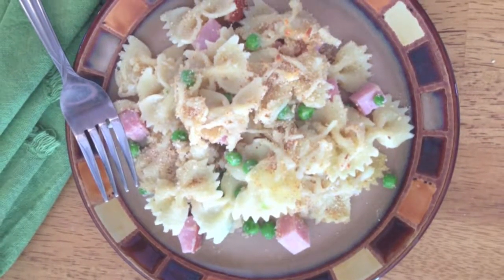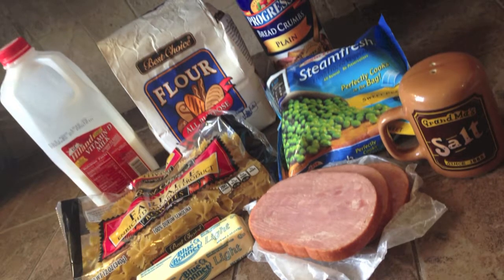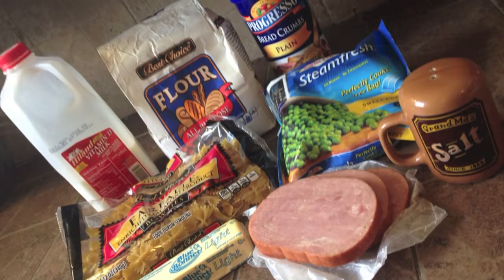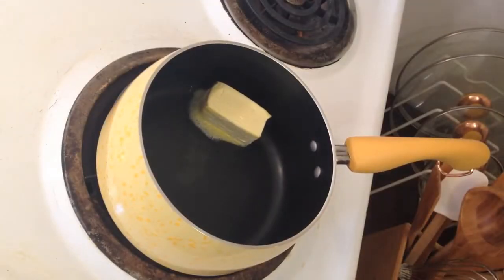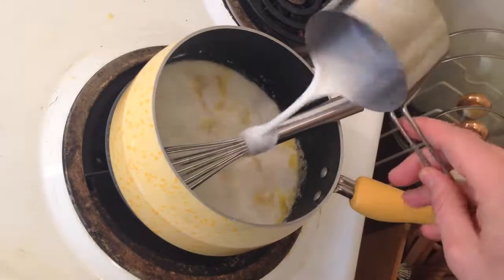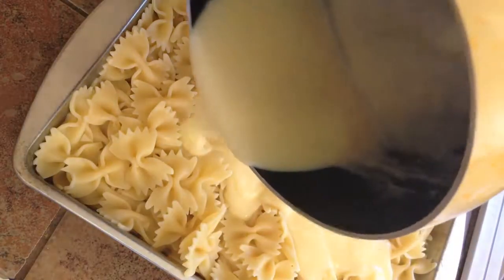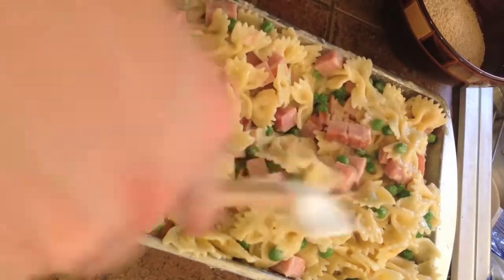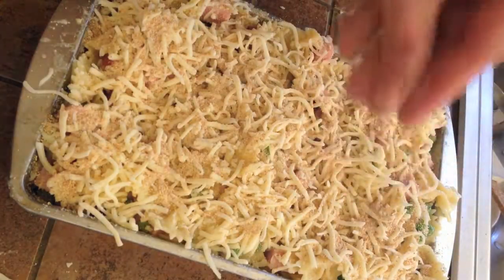Ham Pasta Casserole Recipe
In this video Grandmother's guest chef will show you how to make this Ham Pasta Casserole Recipe.